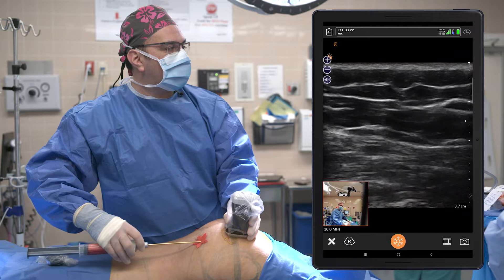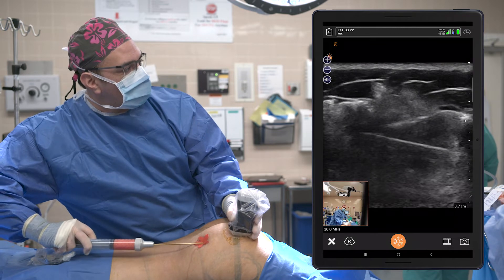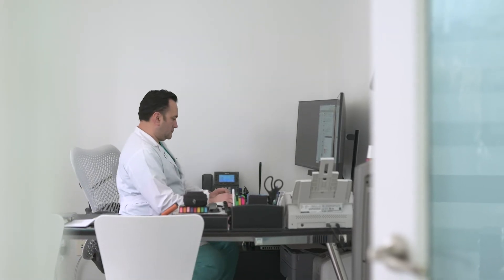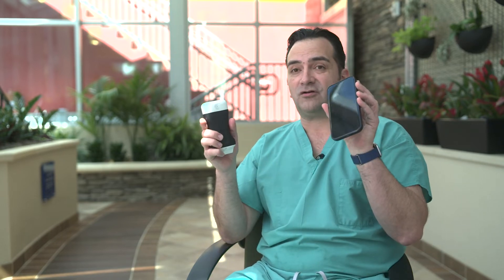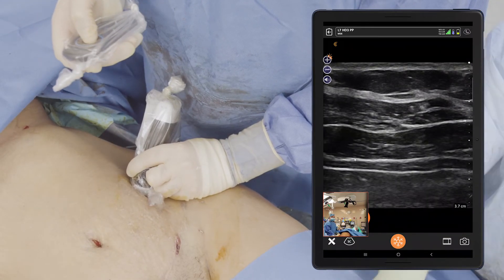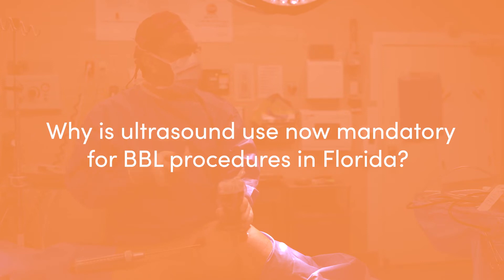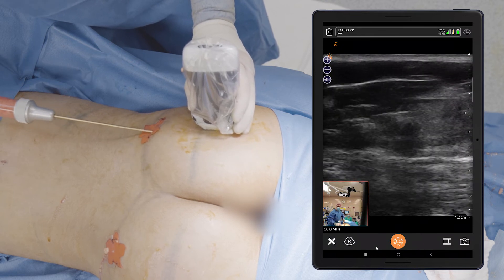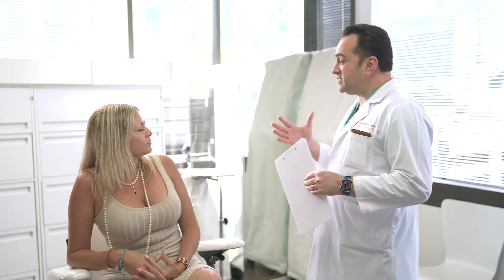Meet Dr. Pat Pazmiño: Plastic Surgeon, Sculptor, and Ultrasound Educator for Safer BBL Procedures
Double board-certified plastic surgeon Pat Pazmiño, MD, FACS, didn’t need a state mandate to start using ultrasound guidance for Brazilian Butt Lifts (BBL). He has been using ultrasound for nine years.

As plastic surgeons, we focus on the skin and the subcutaneous area, and I thought that by visualizing what these structures are, we could manipulate them and get better results,” he explains.

Dr. Pazmiño is nationally renowned for inventing new procedures that combine the latest techniques in aesthetic surgery with ultrasound, such as the ultraBBL™ that he developed to ensure the safest BBL procedure possible. He has been a vocal advocate for using ultrasound for safer plastic surgery procedures.

He also uses ultrasound before the procedure to understand how much fat graft can be placed in each patient. If the patient has limited space and wants a large result, he often recommends performing the surgery in stages rather than injecting too much fat in one surgery.

Ultrasound allows the surgeon to be able to fine tune the procedure,” he says. “For the first time, we can now see where every single drop of fat graft is going to go. And this gives us unparalleled control in the way that we shape and the way that we sculpt our patients. I think it’s an exciting time for surgeons to give them a tool that will help prove that they performed the procedure safely and the same tool can make them an efficient and better sculptor.”

After BBL surgeries, Dr. Pazmiño uses ultrasound to assess the survival of the fat graft placed and to look for seromas. He also examines breast implant patients with ultrasound to see whether the implants are intact prior to surgery and to plan the best technique for the patient.

Dr. Pazmiño switched from cart-based ultrasound to Clarius about three years ago. He currently uses the Clarius L7 HD3 wireless ultrasound.

The picture is terrific and I really enjoy that it’s a wireless probe that is so small. I can slip this into my pocket and with my iPhone and I have a complete ultrasound system,” he explains. “It’s so easy to use. Whether I’m looking for a seroma, examining a breast patient, or preparing for a BBL, I can select the appropriate mode on the Clarius App and artificial intelligence will instantly adjust the settings for me so I focus on my patient.”

We recently had the good fortune to have an on-camera discussion with Dr. Pazmiño about his practice in Miami, Florida, Clarius ultrasound, and the Florida Board of Medicine’s emergency order mandating ultrasound guidance for safer BBL procedures. Watch his video interview to hear what he has to say.